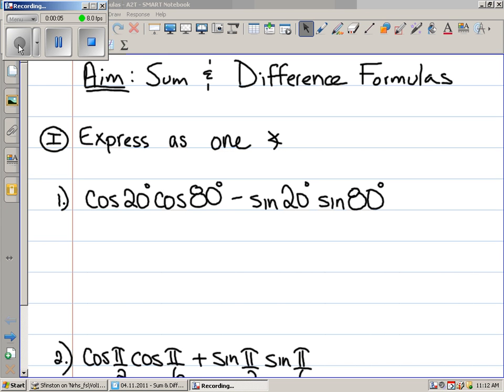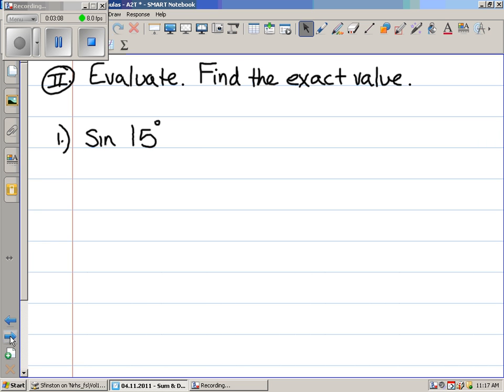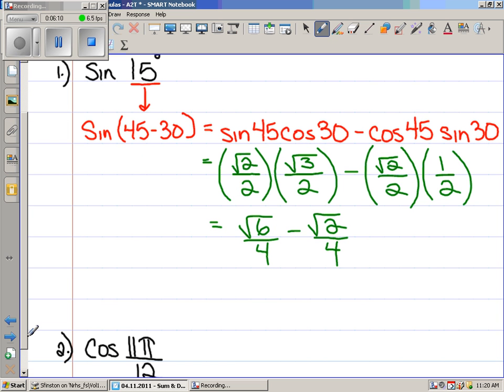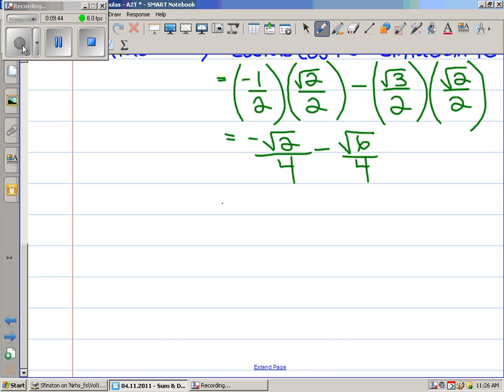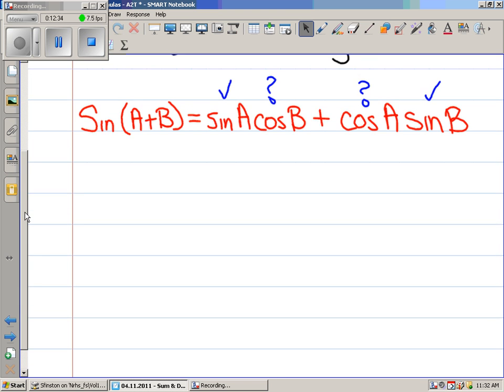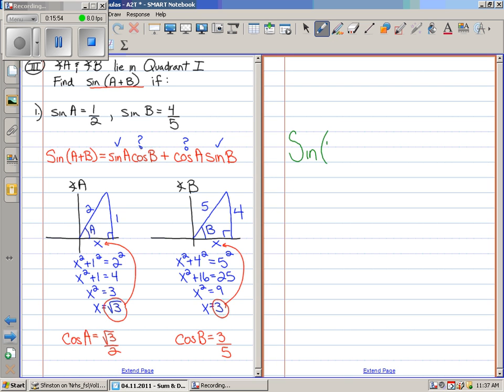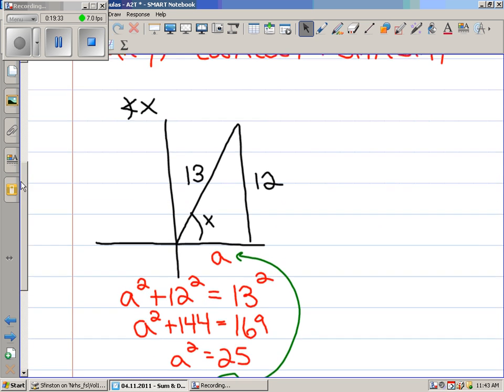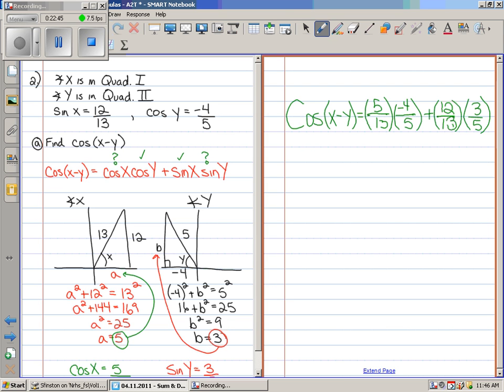04.11.2011 - Algebra 2 & Trig - Sum and Difference Formulas